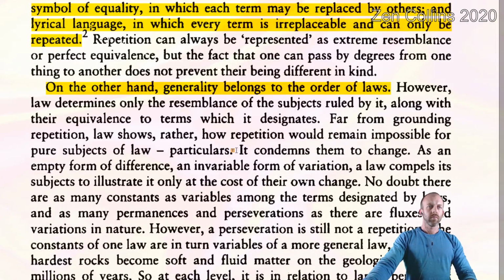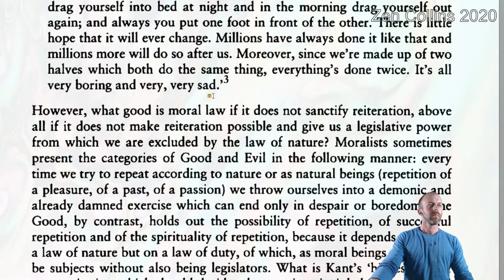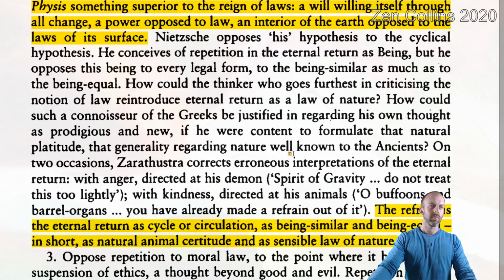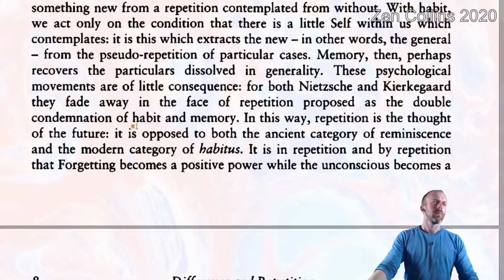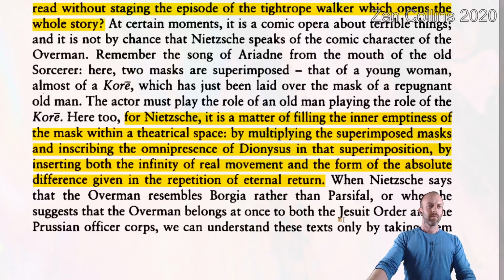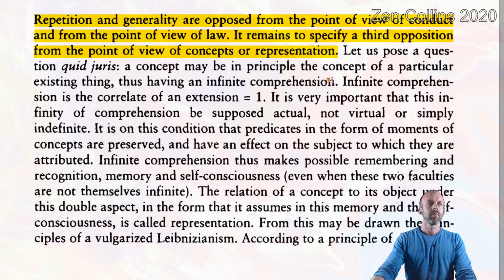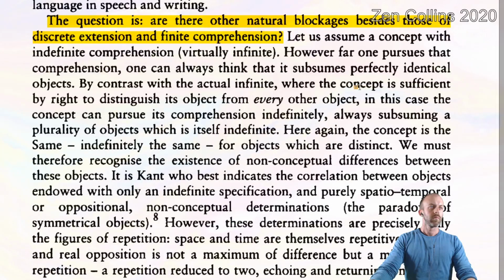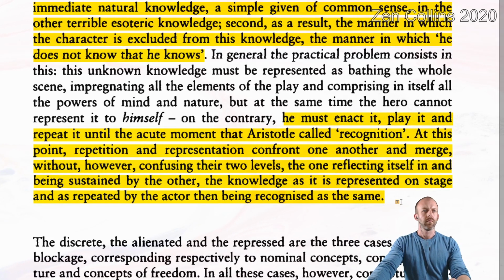Difference and Repetition: Introduction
Join me while I read along with my phone and highlight key passages in Gilles Deleuze's Difference and Repetition (1968). We will be discussing pages 1-15 of the introduction in an online meetup group on Thursday at 7:30 (it will be posted soon). Come join us!

Original motion paintings by Zen Collins